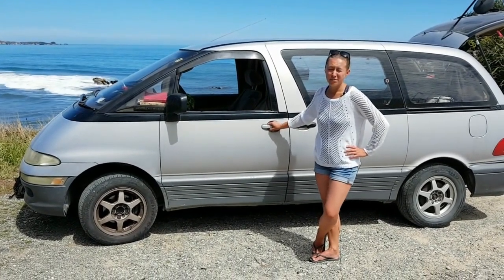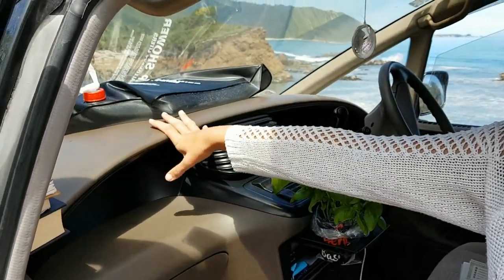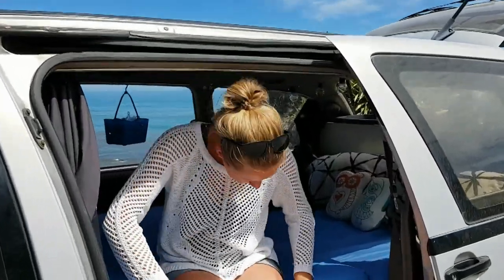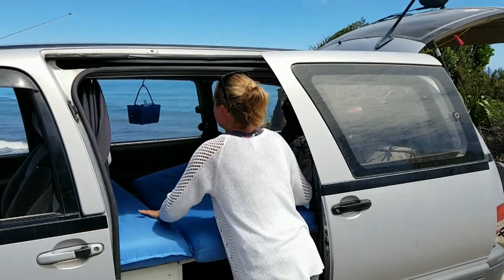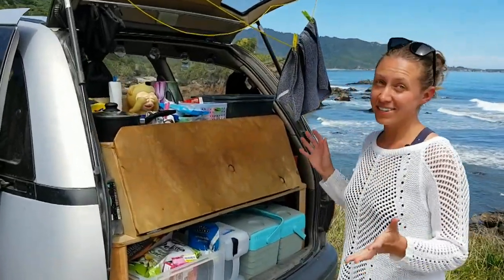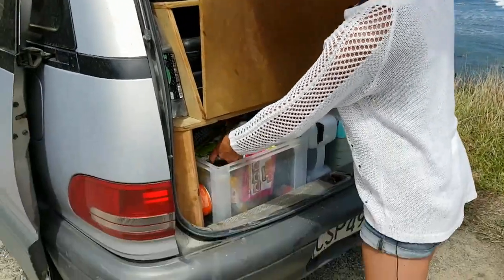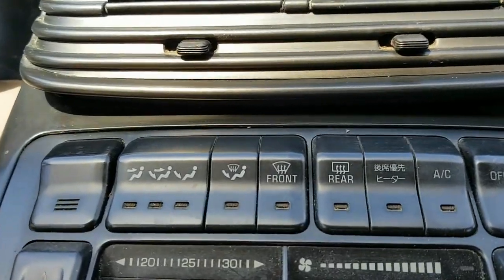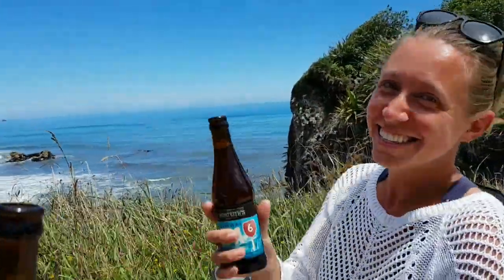Toyota Estima Van Conversion Tour!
Tour of the interior of our 1992 Toyota Estima Emina van.
A total conversion has been completed to turn this minivan into a little home on wheels. We have been driving it around New Zealand for a month now and have more kms to go!
We cannot claim credit for this conversion, as we purchased it from other backpackers. Whoever did it though did a great job!